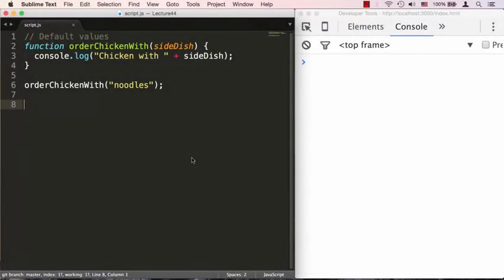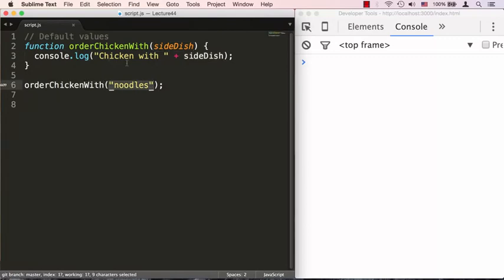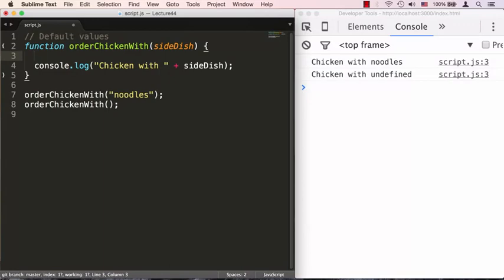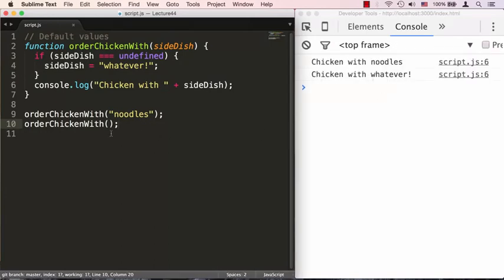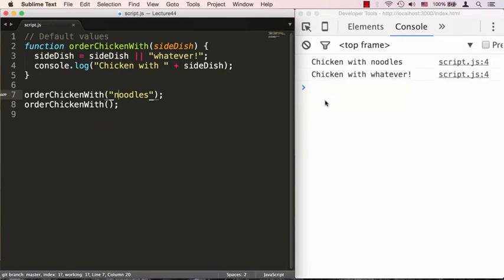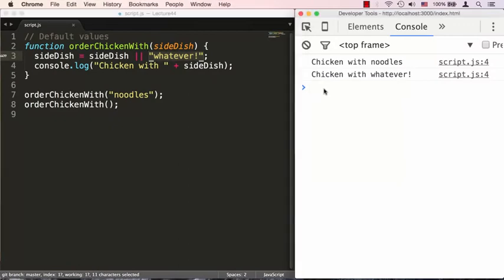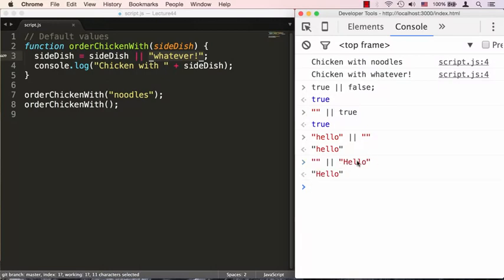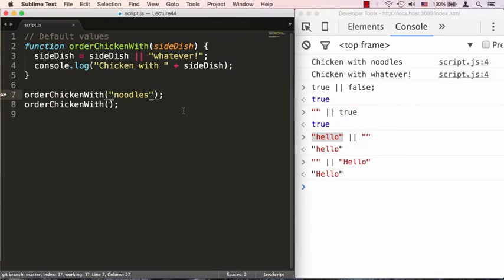Lecture 44 Handling Default Values